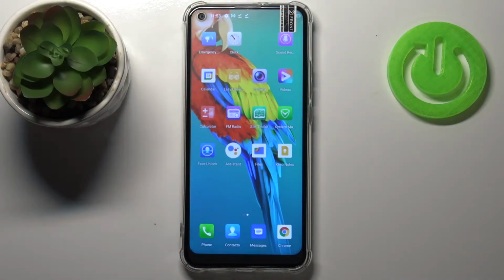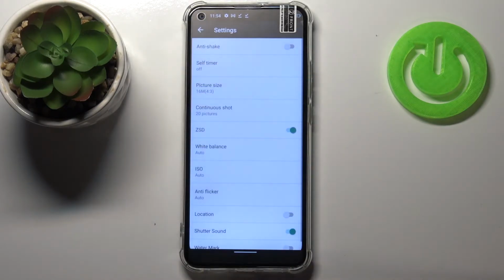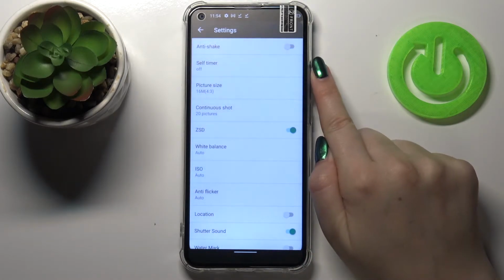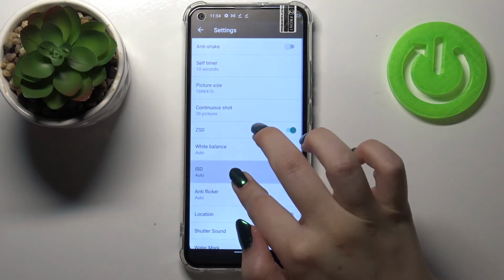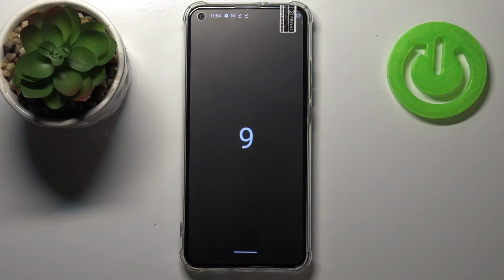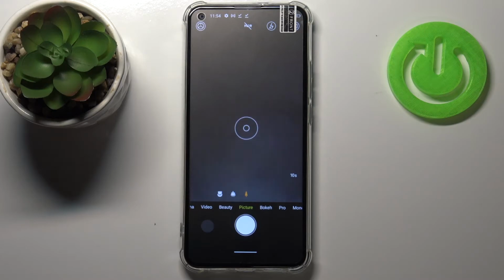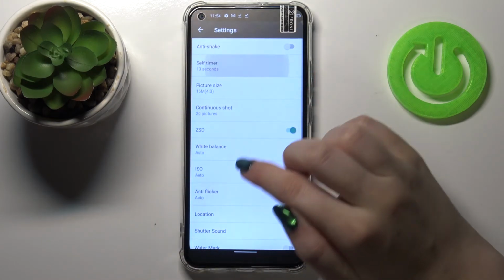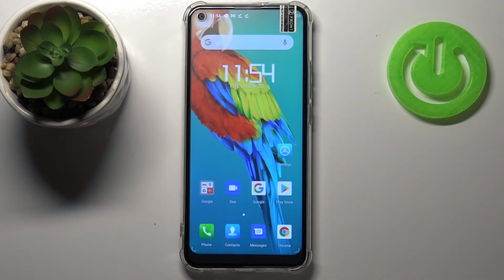How to Set Camera Timer on DOOGEE N30 – Use Camera Timer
Learn more info about DOOGEE N30:
Check out this tutorial if you want to learn how to use the camera timer in the DOOGEE N30. Go to camera settings, then locate Camera Timer with our help. We will also show you how to adjust the Self Timer time. Thanks to this tool, you will gain additional time that you can use for posing for a photo. Use Self Timer to take group photos or selfies. Go to our YouTube channel and find more tutorials for DOOGEE N30 there.

How to set up camera timer in DOOGEE N30? How to manage camera settings in DOOGEE N30? How to use camera timer in DOOGEE N30? How to add camera timer in DOOGEE N30? How to set camera countdown on DOOGEE N30? How to turn on camera timer in DOOGEE N30? How to turn off camera timer in DOOGEE N30? How to enable camera timer in DOOGEE N30? How to disable camera timer in DOOGEE N30?